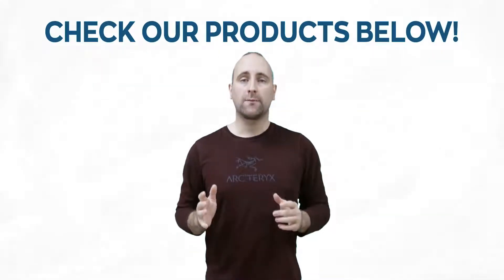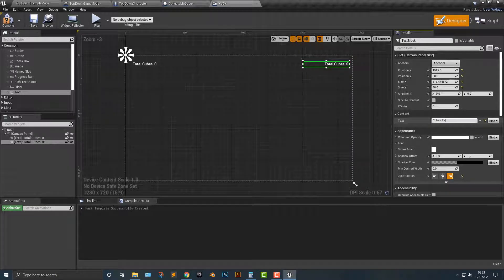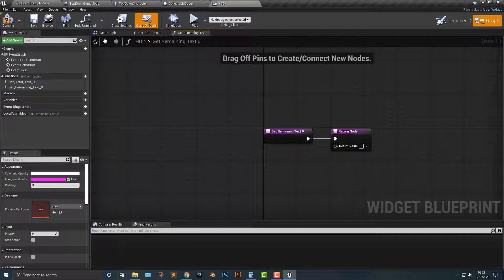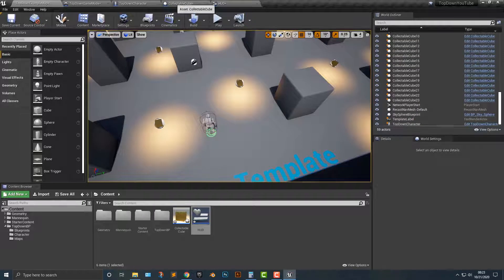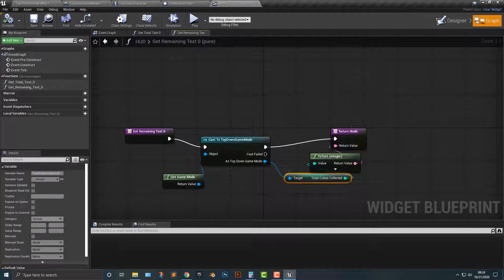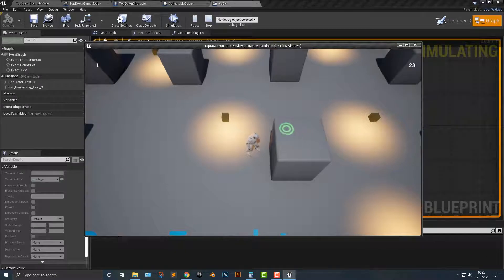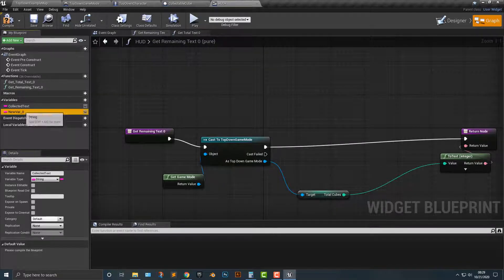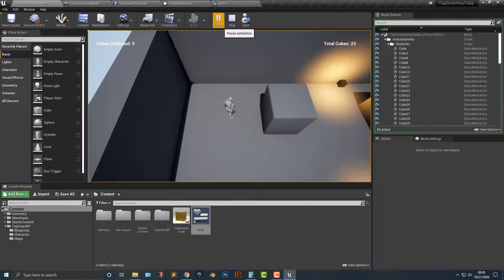How To Make Game In Unreal Engine In 15 Minutes |Top Down Template Part 3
Third and final part of our series on How to make Game in Unreal engine in 15 mins with a Top-Down template.

In this video, I will explain how you can make games using a top-down template in Unreal Engine in 15 minutes.